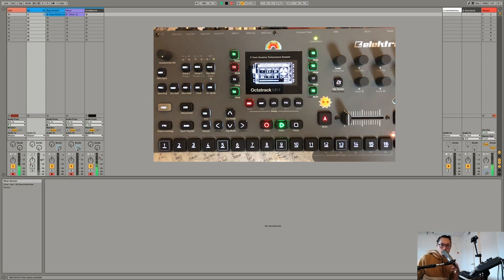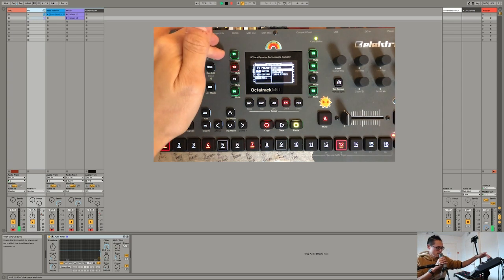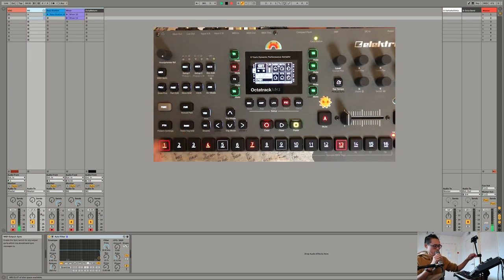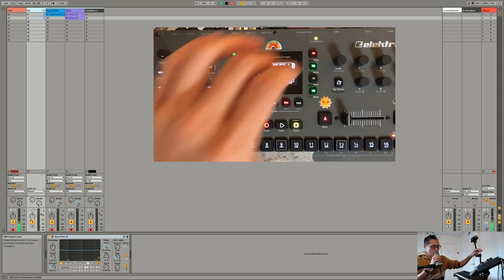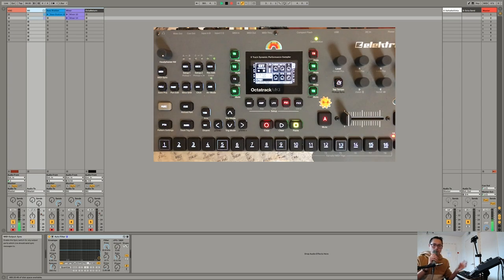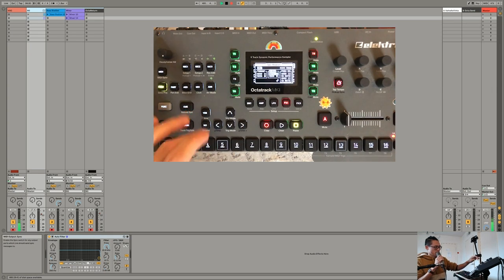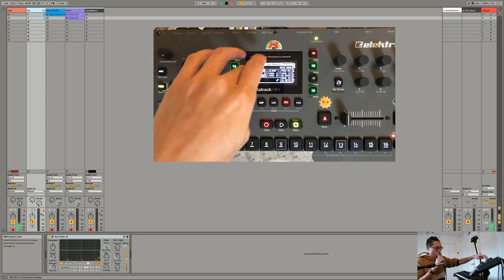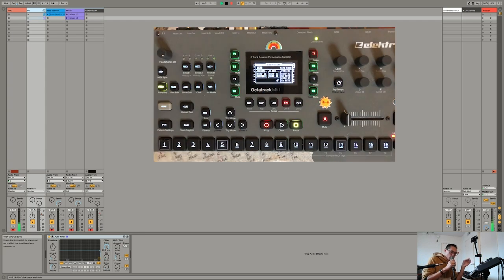Octatrack Mk2 Tutorial: Octatrack as a Send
Hello everyone! I'm finally back home from the holidays, and ready to show you a fresh new year of experiments with the Octatrack!

This time around I'm gearing up to use the Octatrack in a productive studio environment, so I wanted to really nail down what that looks like. In this video I'll go over setting up Ableton so it can send any track to the Octatrack, while also using a channel within Ableton to monitor and resample back into the computer.

Still workshopping this multi-cam setup, so if you have any thoughts or suggestions, definitely leave your feedback! I'm having some issues with framerate, and still getting used to presenting in this way, so I'm open to suggestions.

And happy new year everybody!